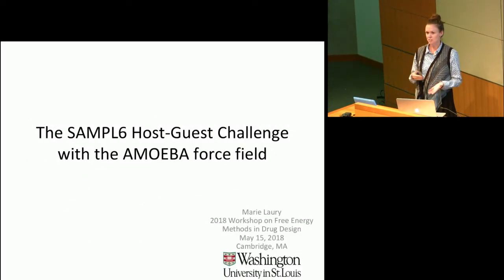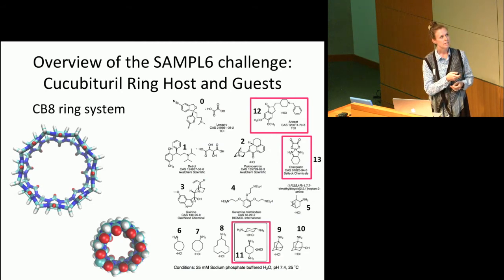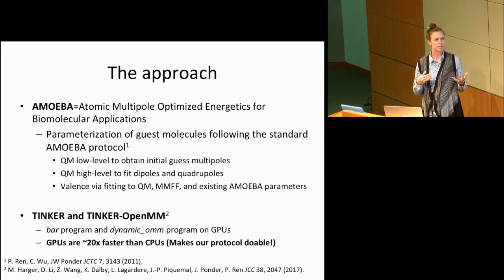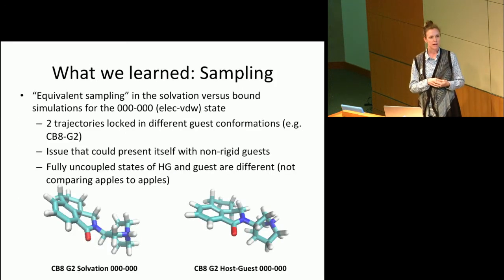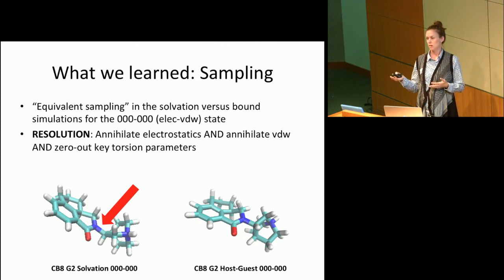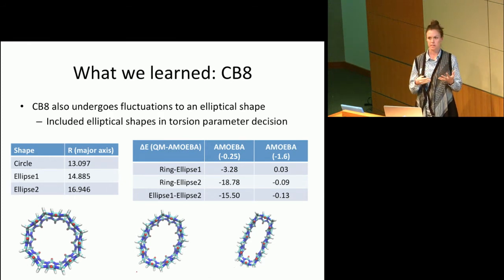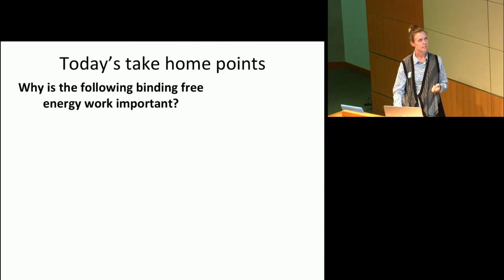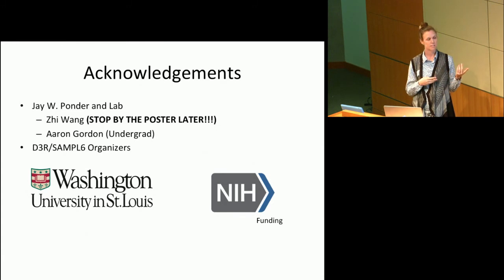Marie Laury - Workshop on Free Energy, Kinetics, & MSM in Drug Design 2018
"Calculating host-guest binding free energies via the AMOEBA polarizable force field” - Marie Laury

Session: “Increasing the Domain of Applicability of Free Energy Simulations: Salt, pH, Force Fields and Proteins”

Tuesday at Workshop on Free Energy Methods, Kinetics and Markov State Models in Drug Design - 2018.